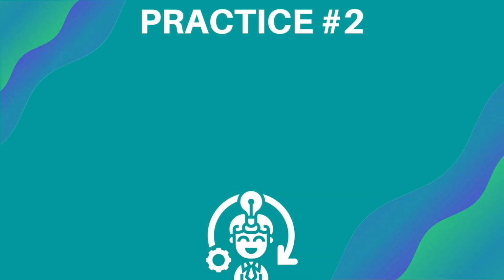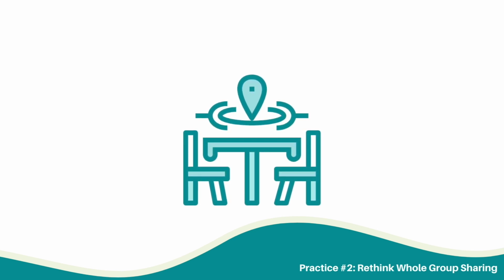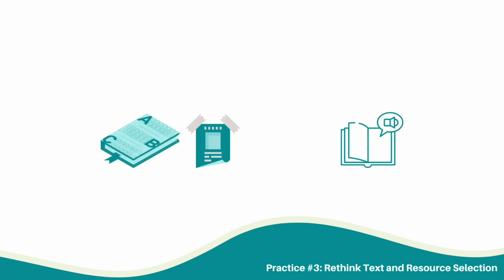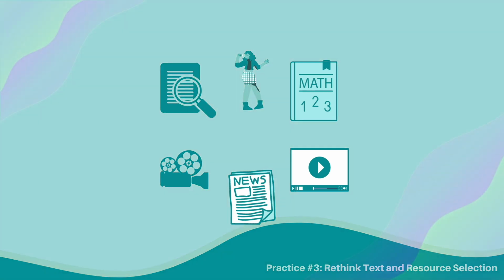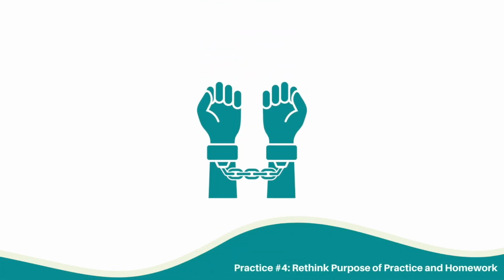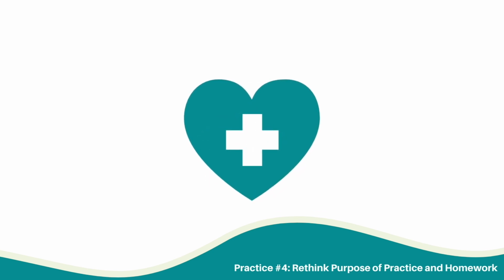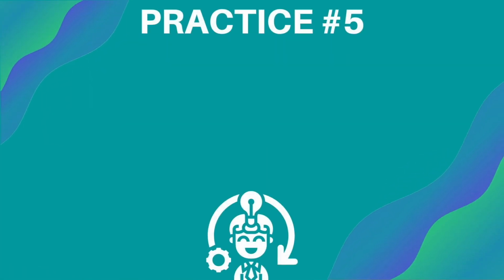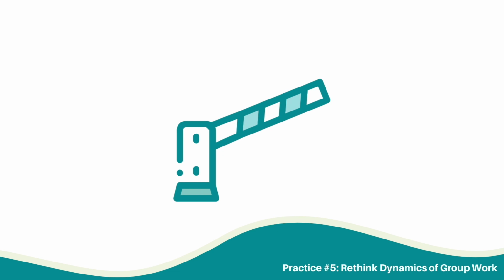5 Classroom Practices and Instructional Strategies to Rethink Using CRRP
Here is a link to our script, links to go deeper

See all the videos in our 5 in 5 CRRP series

Links to go deeper:

Process for the Selection of Learning Resources and Text Selection Tool

Curriculum Coordinator of the New Teacher Induction Program: Laura.MacGillivray(at)yrdsb.ca
Curriculum Coordinator of Culturally Relevant and Responsive Pedagogy: Royan.Lee(at)yrdsb.ca